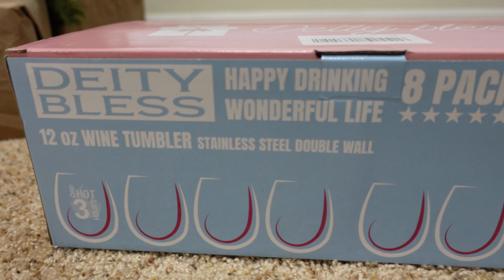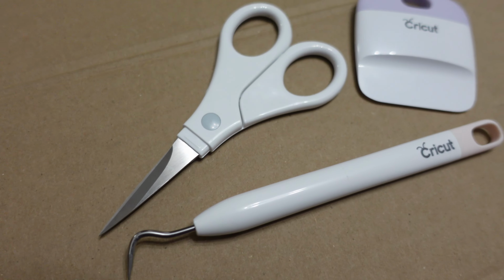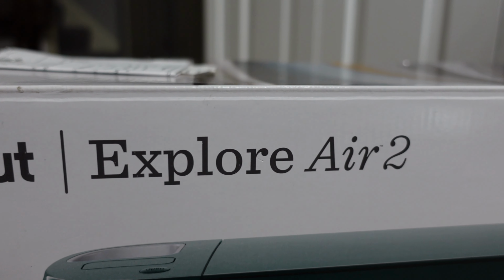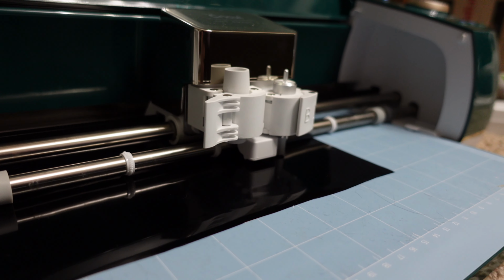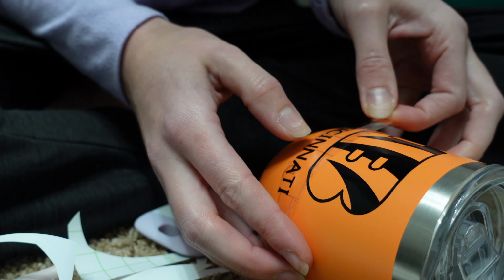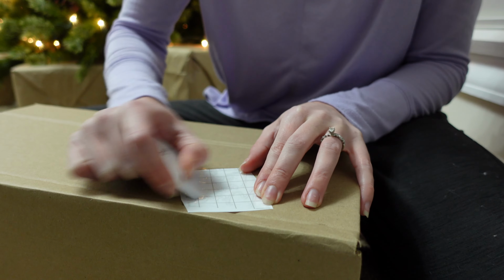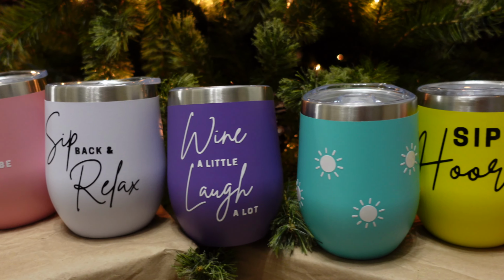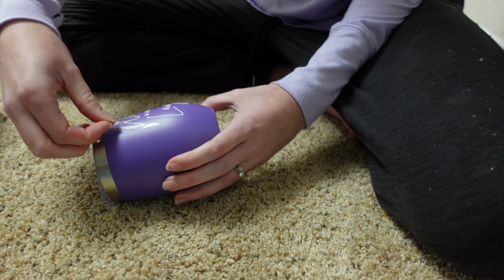Easy DIY Custom Wine Tumbler Tutorial!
So excite to share this easy DIY custom wine tumbler tutorial with you!

Happy Vlogmas! Mondays-Fridays will be regularly scheduled videos & I'll be posting Shorts on Saturdays & Sundays! So excited to share all the fun things I have coming your way this month!

AMAZON STORE:
Easily shop items from my videos

Want $55 off your first Airbnb stay?